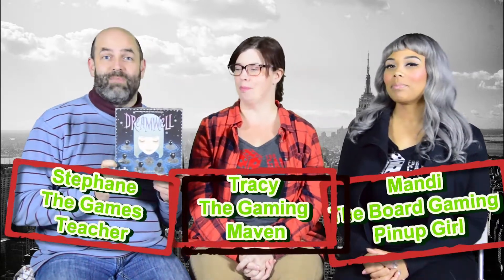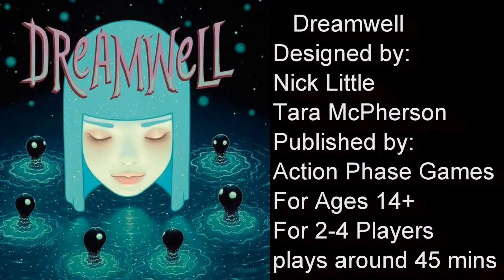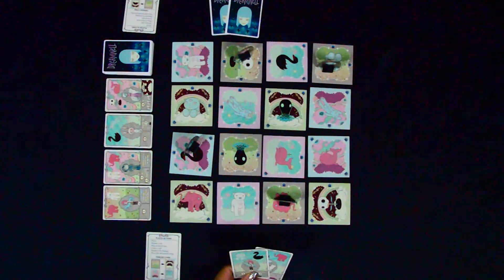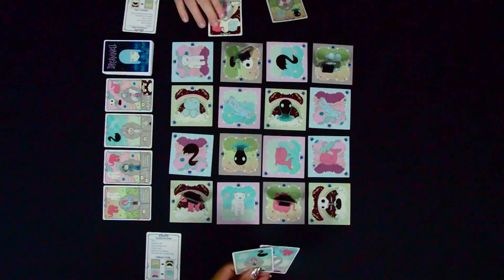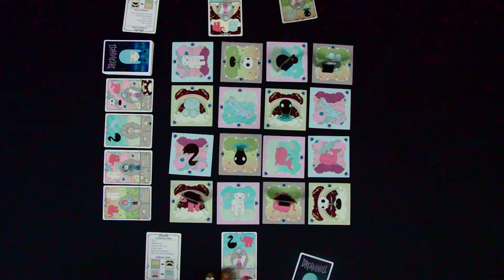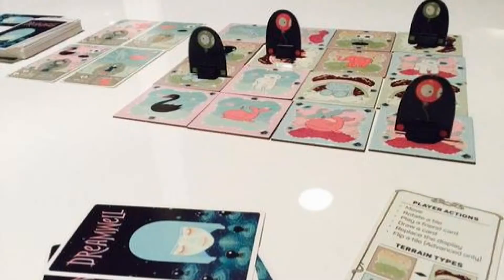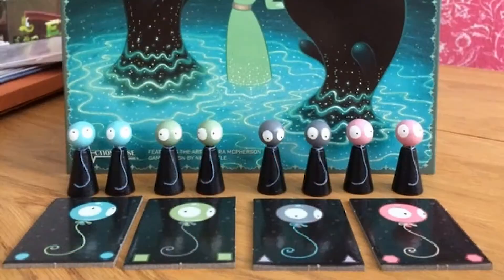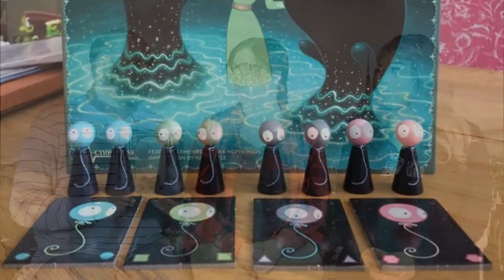Dreamwell: Board Gaming with Colleagues - To Die For Games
We take a look at the game Dreamwell on the Dice Tower's Board Game Breakfast!

Dreamwell was designed by Nick Little, art by Tara MacPherson and published by Action Phase Games.

Thumbnails created by:
Justin Zhang